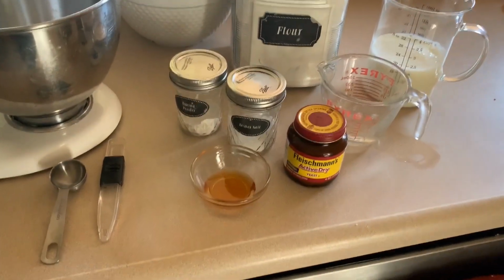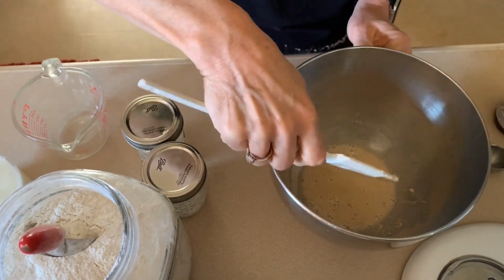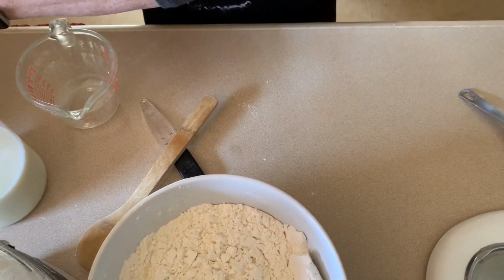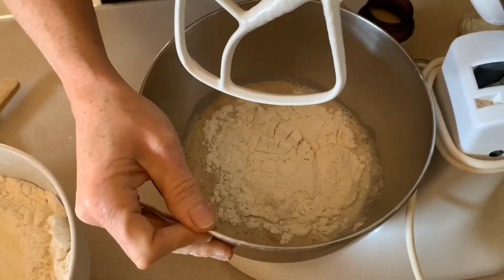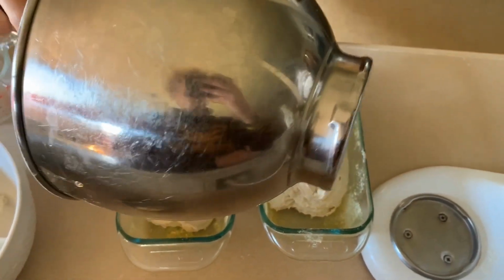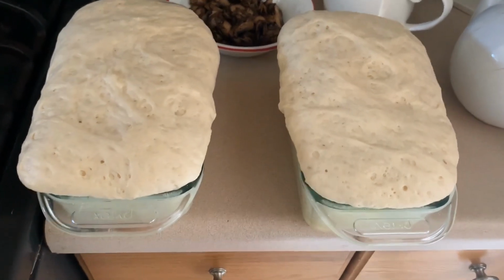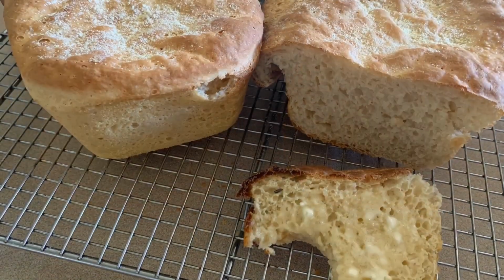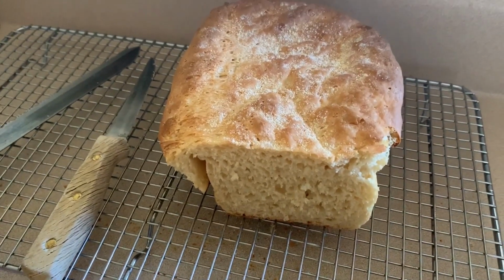MyWW | Cook With Me - English Muffin Bread!